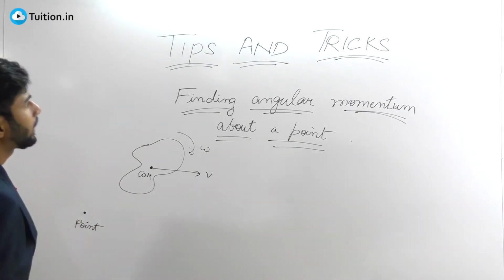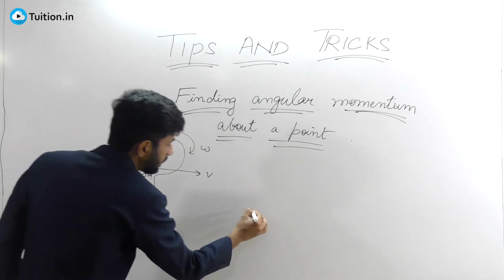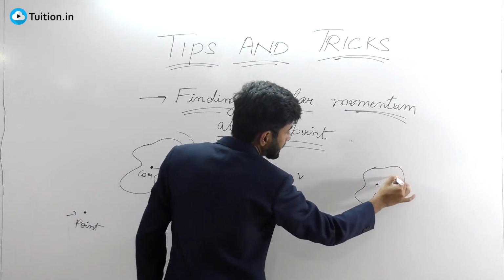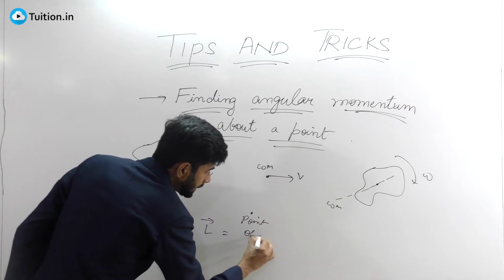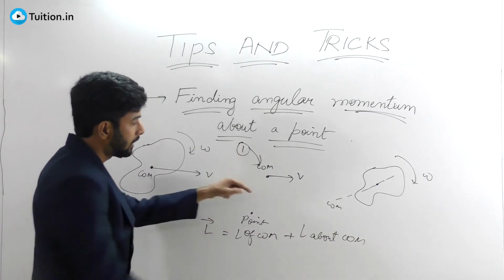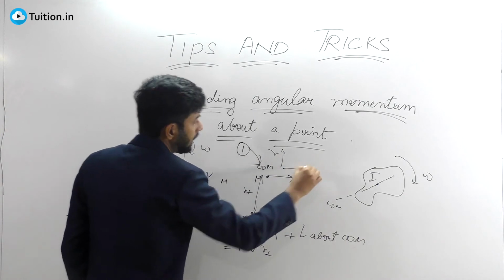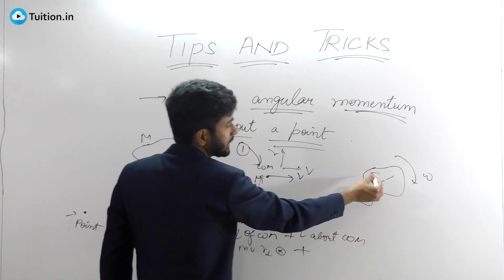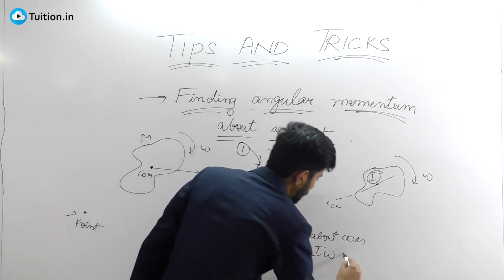Finding Angular Momentum about a point || IIT JEE Physics